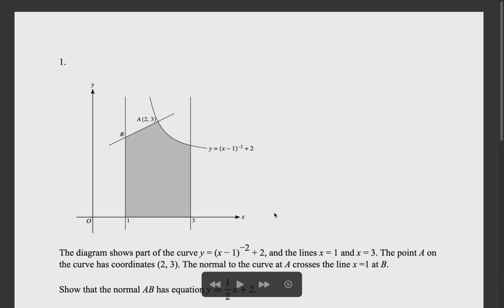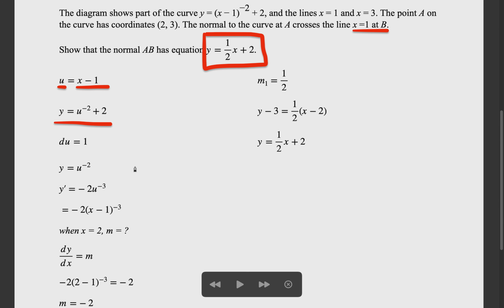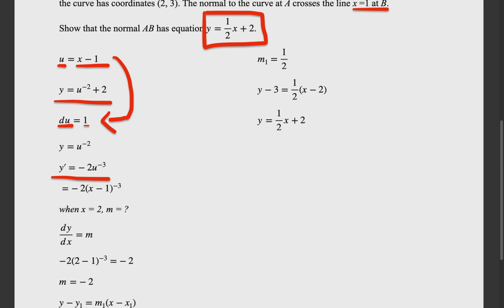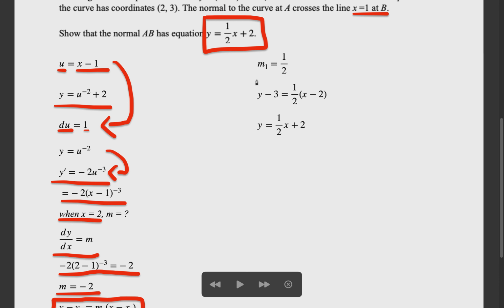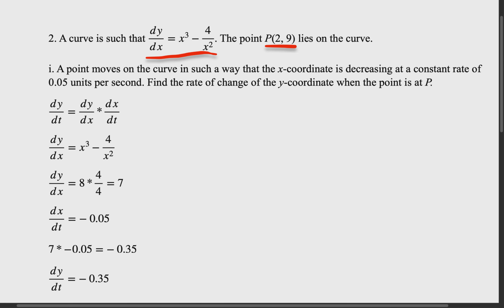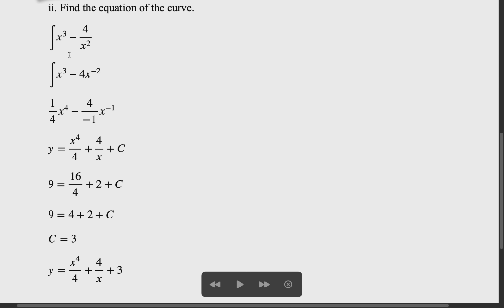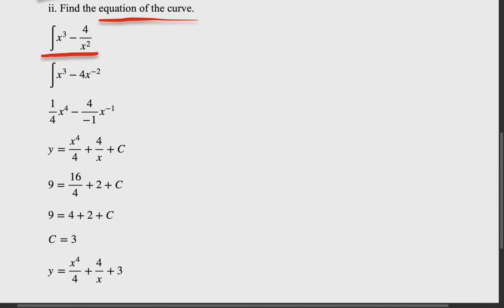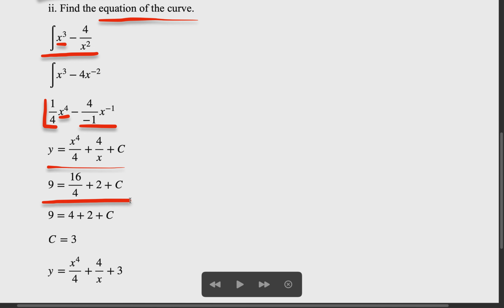Basic differentiation, further differentiation, and integrals | AS Level Practical Test